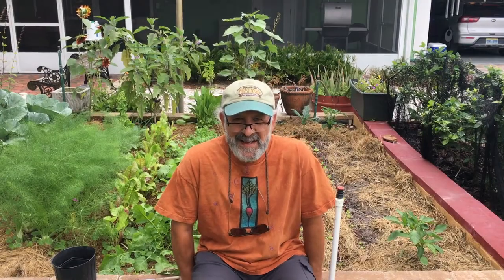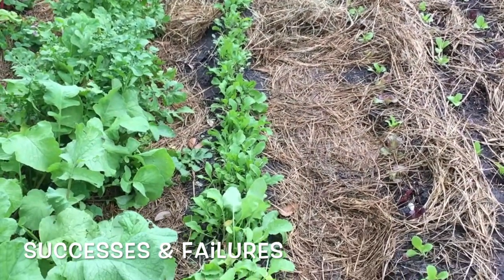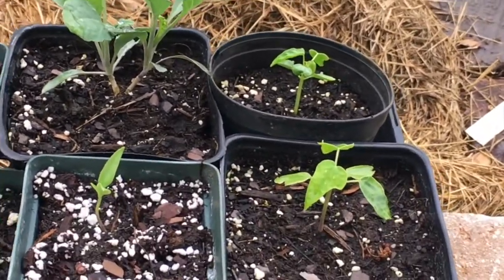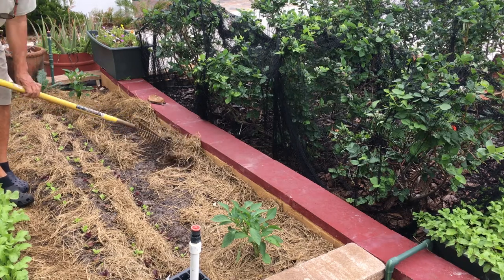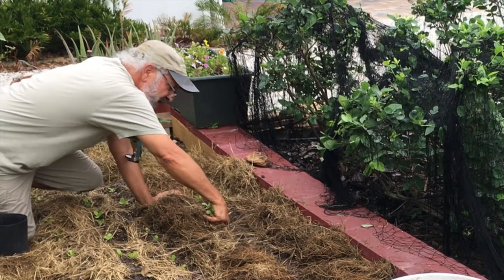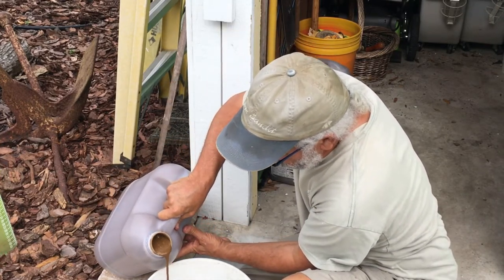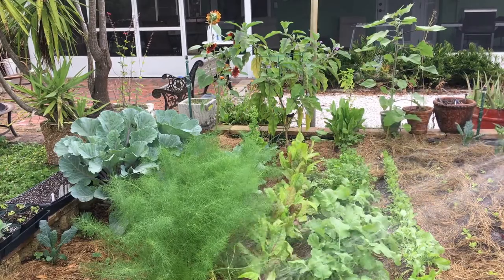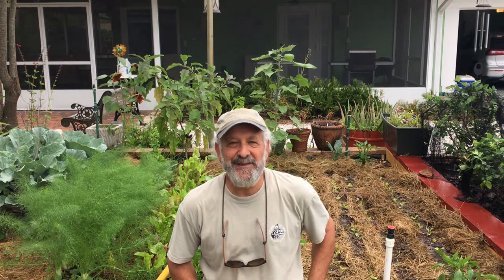Pandemic Food Security - Organic Gardening Continued......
In this episode you will learn some basics for ongoing management of your garden: Prepping and planting old beds with new transplants, soil amendment with compost or fertilizer drench, hay mulching, as well as other updates in the garden.  Don't miss it!!  :-)